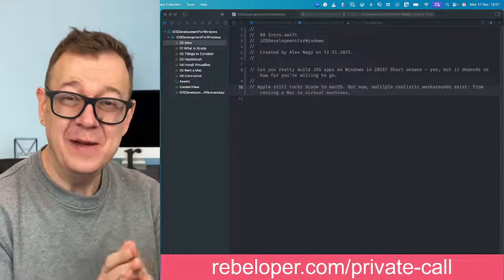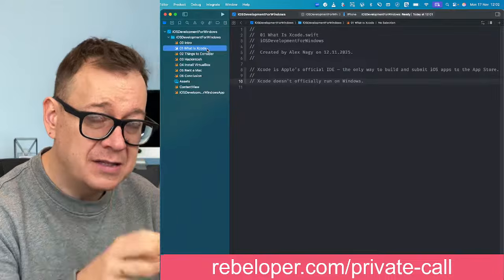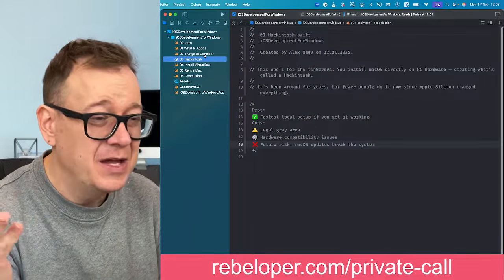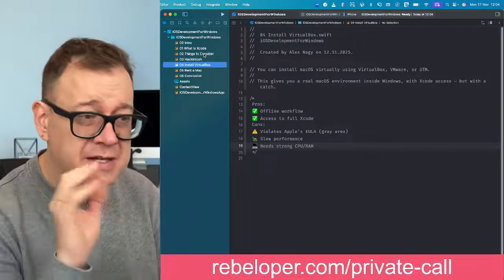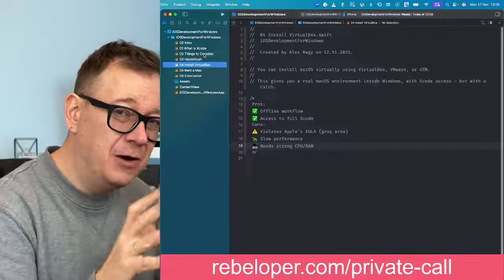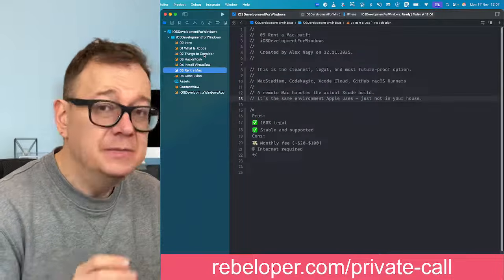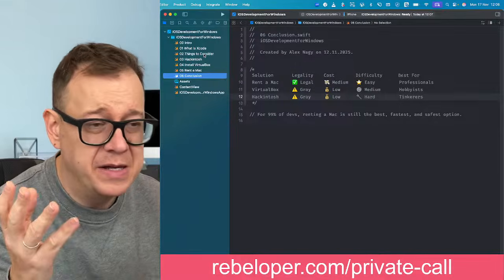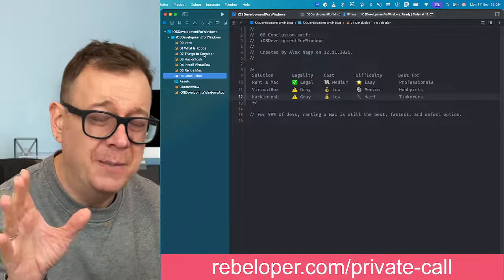iOS Development for Windows in 2026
Want to learn iOS development software for Windows? Desperately looking for Xcode for Windows 10? You're in the right place.

If you're contemplating whether you want to start iOS development on Windows and Xcode for Windows download, then this video is perfect for you!

In this video I really want to give you some advice to how to test iOS apps on Windows and iOS programming on Windows. If you're thinking you want to rent a Mac in the Cloud and you specifically want to learn about Swift for Windows, iOS on Windows without headaches… this video covers app development for iOS on Windows and how you can use Windows for iOS development.

So if you're wondering how iOS development in Windows works or searching for iOS development tools for Windows, then let's dive right in!